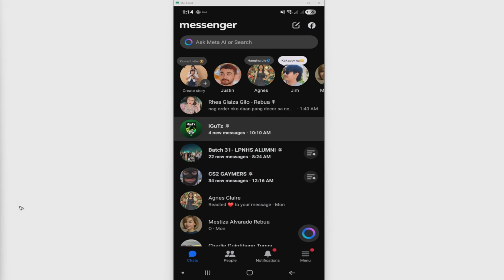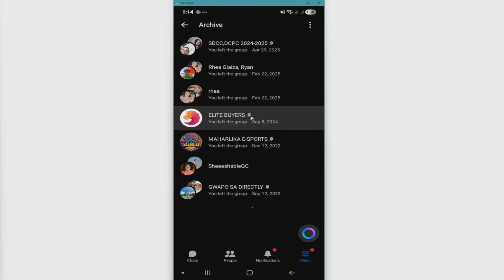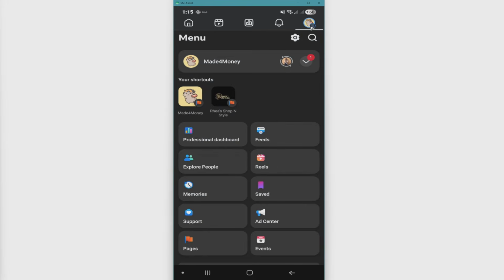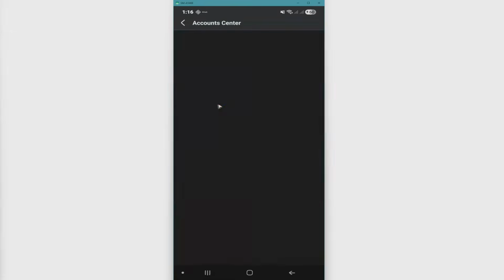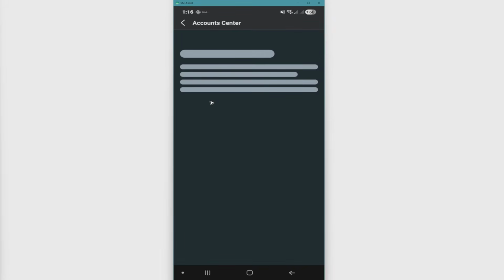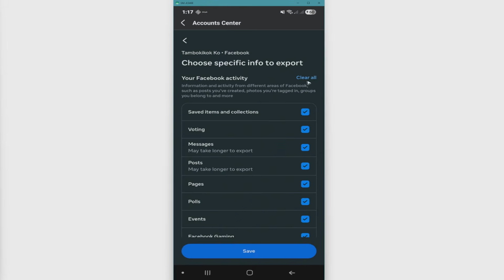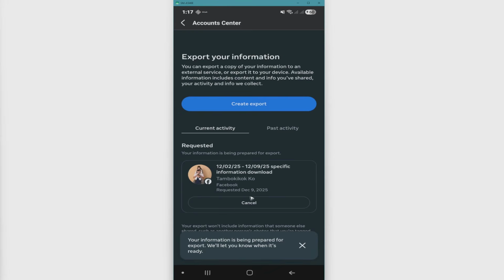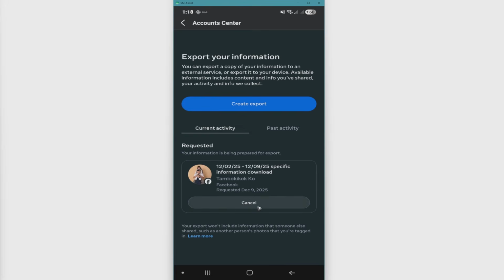How to See Deleted Messages on Messenger (Updated Guide 2026)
How to See Deleted Messages on Messenger

In this video, I will show you everything you need to know about seeing deleted messages on Messenger, including what is possible, what is not, and the only legitimate recovery methods. I will explain how Messenger stores your chats, how archive works, how to download your Facebook data, and how to find messages that were hidden rather than deleted. I will also walk you through alternative recovery options such as checking connected devices, reviewing notifications, and restoring backup data when available. This guide focuses on safe and official methods, without using third-party apps that could compromise your privacy or account security.

00:00 Introduction
00:10 Recover Messenger Messages Tutorial